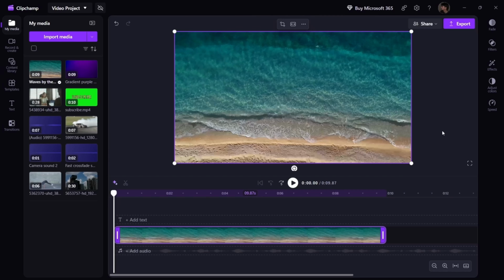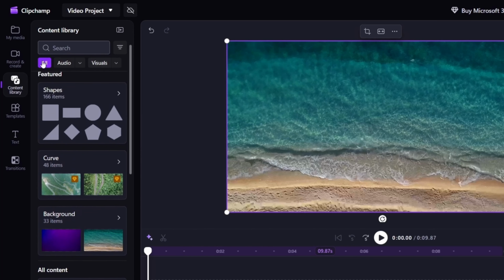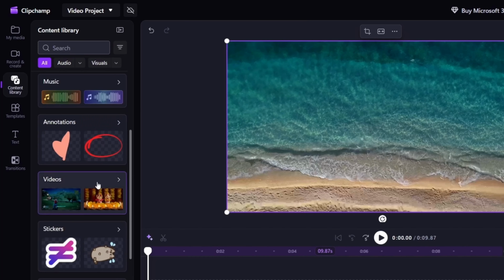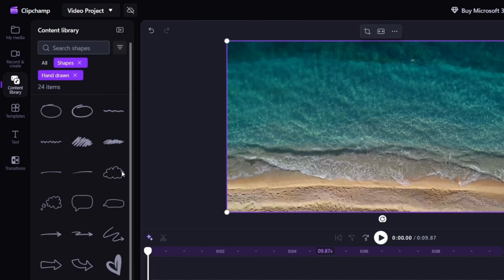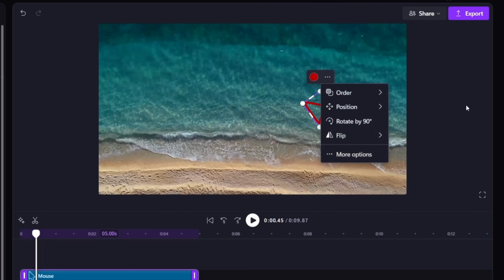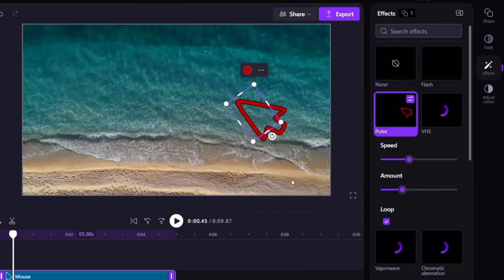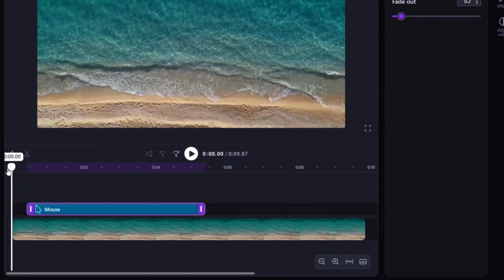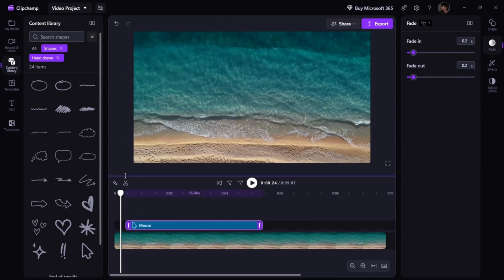How to Add and Animate Annotations, Arrows, or Shapes in Clipchamp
How to add and animate annotations, arrows, or shapes in Clipchamp step by step.
Learn how to make your videos more engaging by adding animated annotations, arrows, and shape overlays in Clipchamp.

If you want to highlight key moments, explain steps, or create tutorial-style videos, this guide shows exactly how to add and animate visual elements inside Clipchamp using a simple step-by-step process.

📌 What you’ll learn:
• How to add annotations and visual callouts in Clipchamp
• How to insert arrows and shape overlays
• How to position and resize elements
• How to animate annotations for better engagement
• How to sync animations with your video timeline